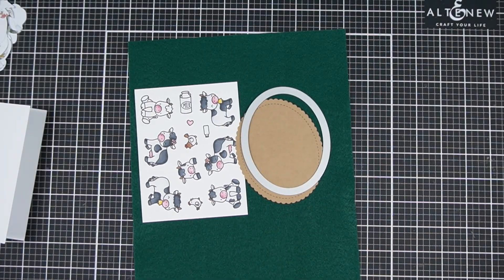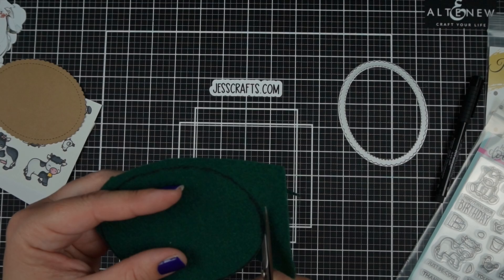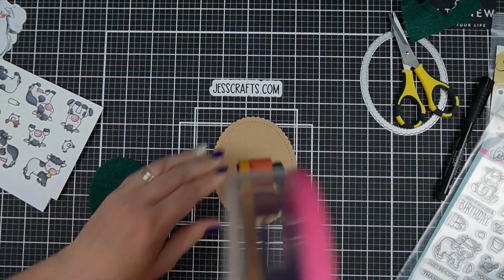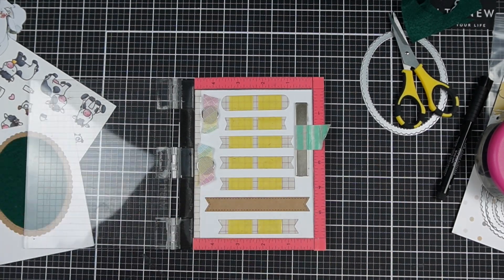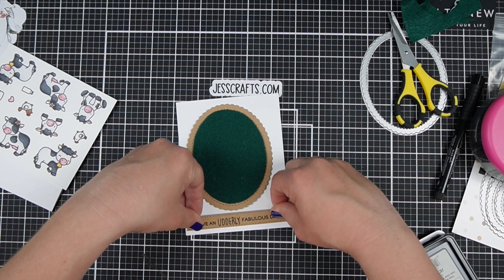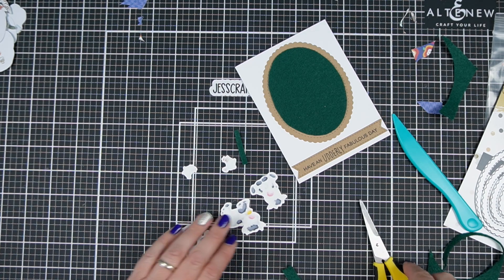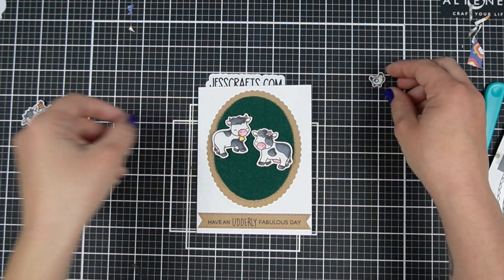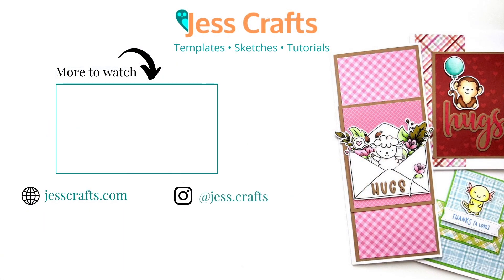Easiest Interactive Card for Kids | No Special Tools Needed!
Make a card that is also a felt board toy for the recipient to enjoy over and over.  Thank you!

• Felt Sheets 12"x8" Assorted Colors

• Neenah Classic Crest 80lb Cardstock  (best for Copic coloring)

• 100 A2 Multi Color Assorted Envelopes